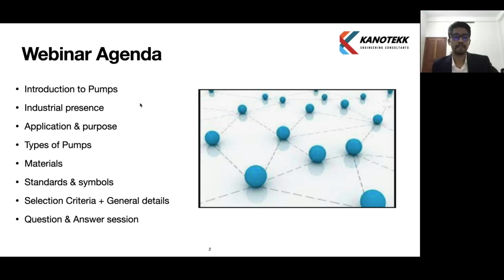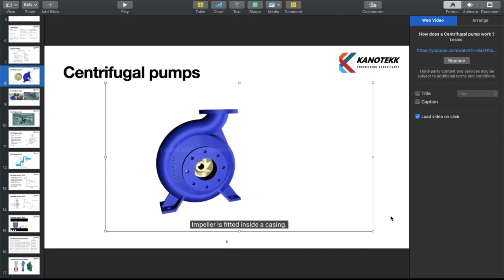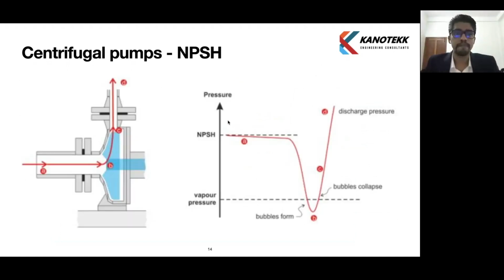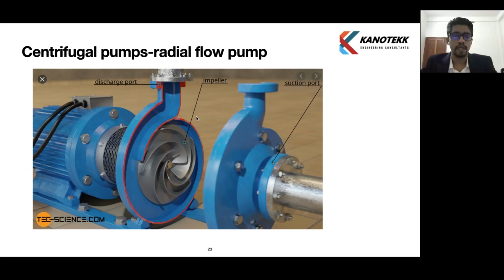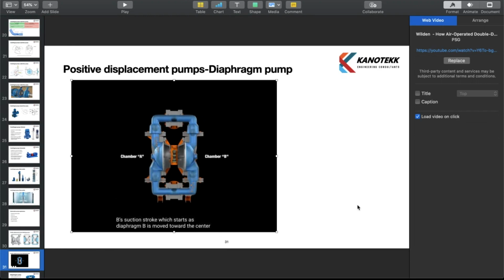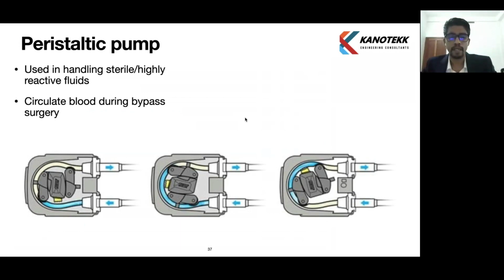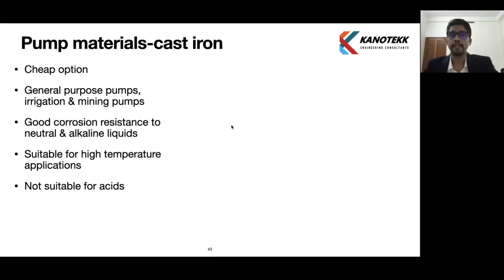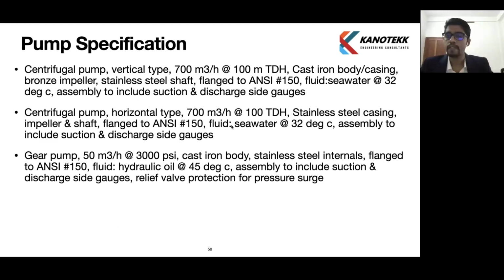Pumps - types, Specifications & application (Marine, Oil and gas)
This webinar discusses in detail the Various pumps used in the industry. Type of pumps, specification details & application are discussed.
The following is the agenda of the webinar;
1) Introduction to Pumps
2) Industrial presence
3) Application & purpose
4) Types of Pumps
5) Materials
6) Standards
7) Selection criteria
8) General details
9) Discussion
10) Question & answer session